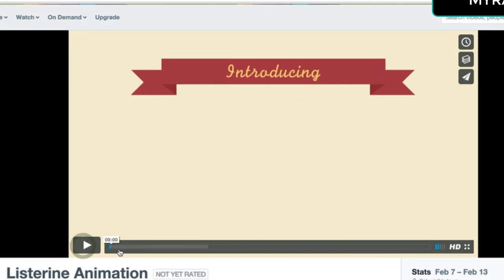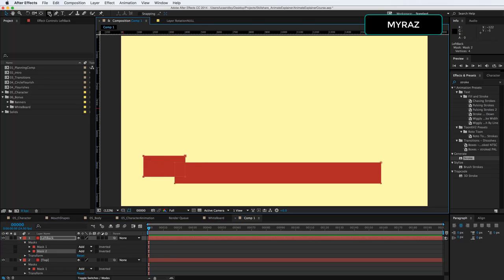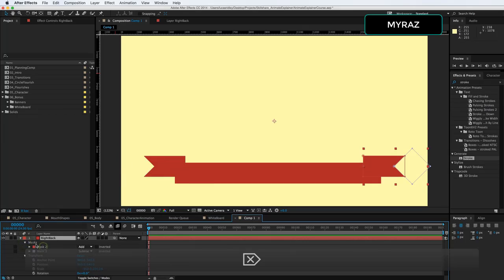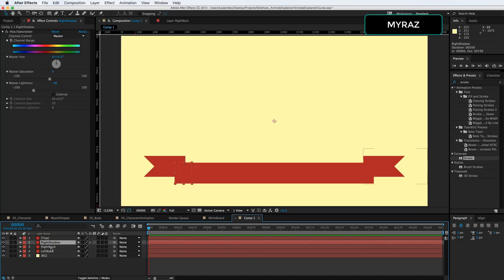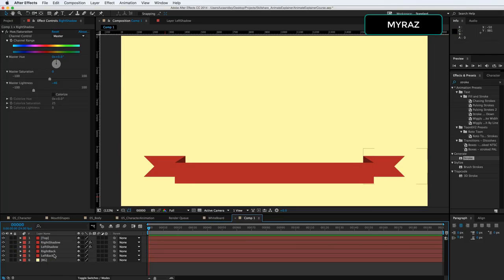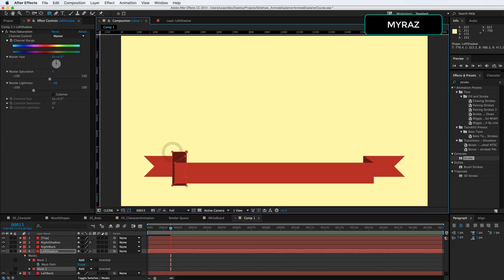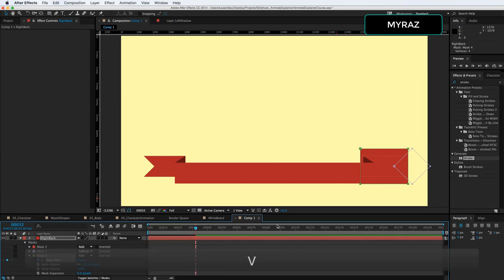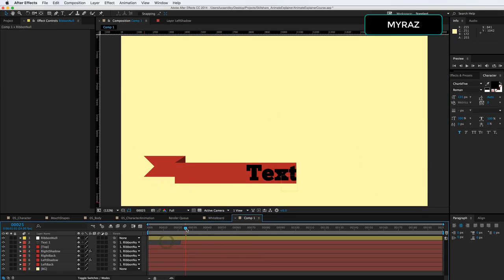How to Make an Explainer Video Animation | Bonus 2 | Animated Banner